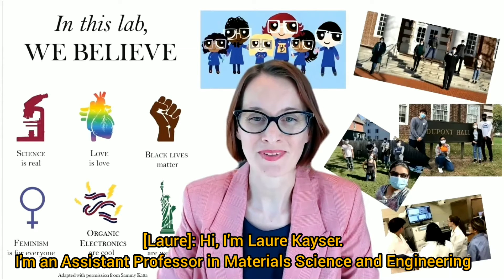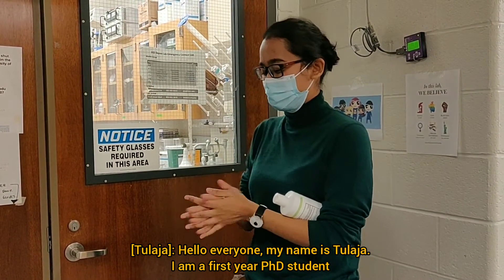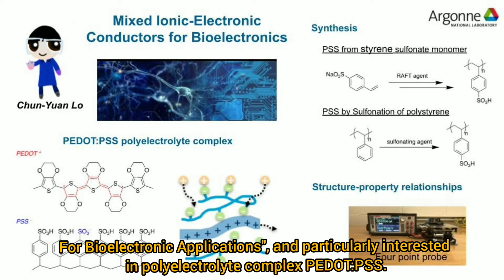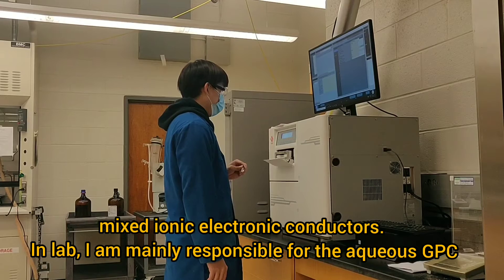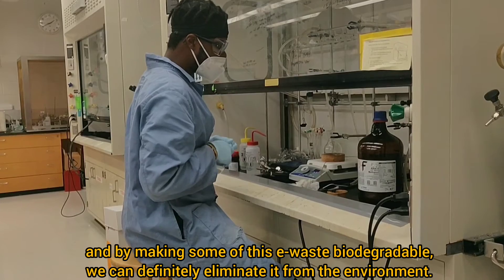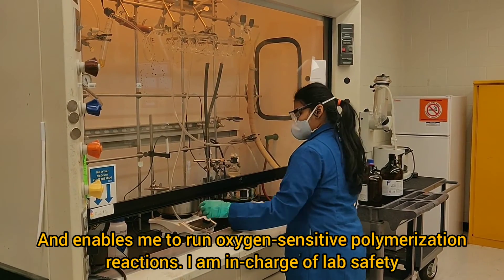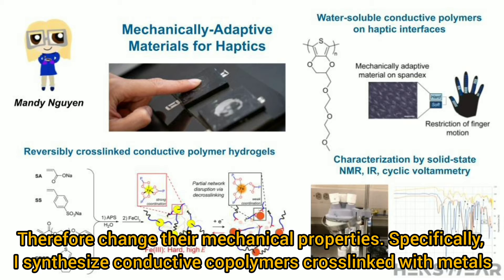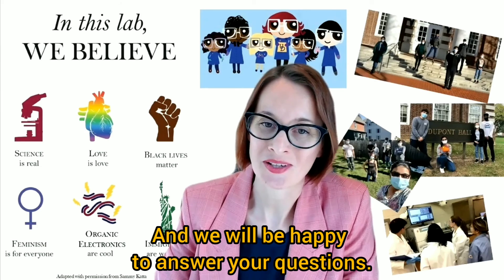Lab video with subtitles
Tour of a Lab at UD Chemistry and Biochemistry Dept.